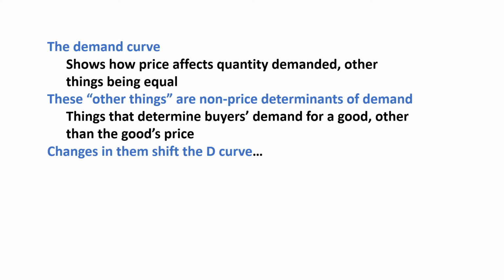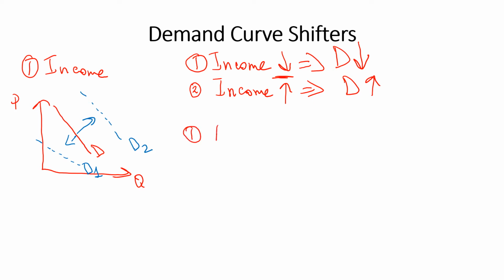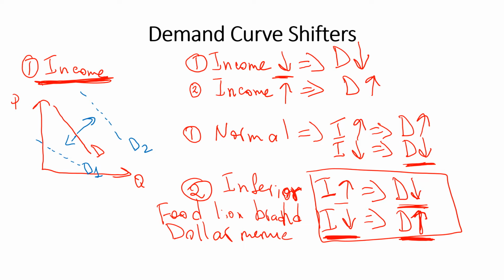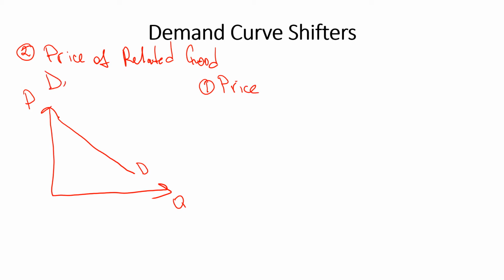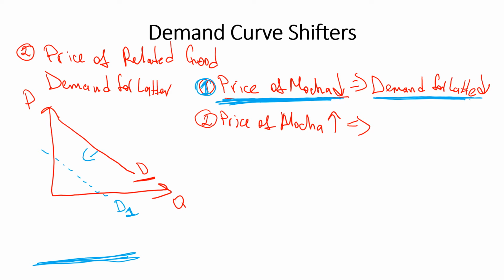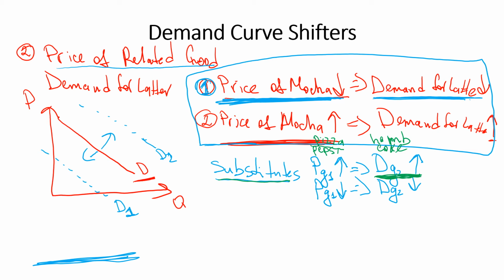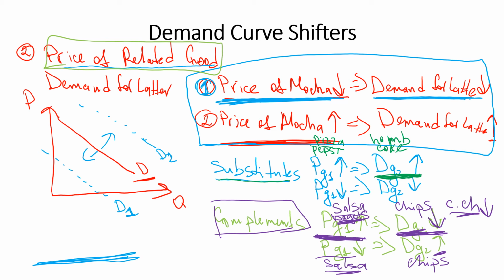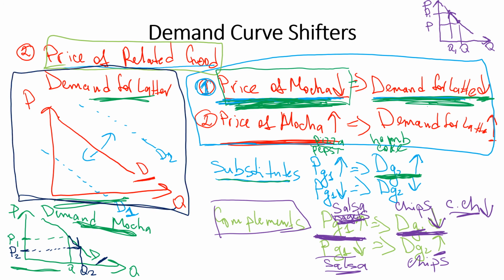Determinants of the Demand Curve, Income and Price of the Related Good